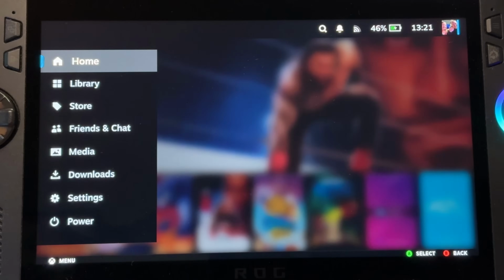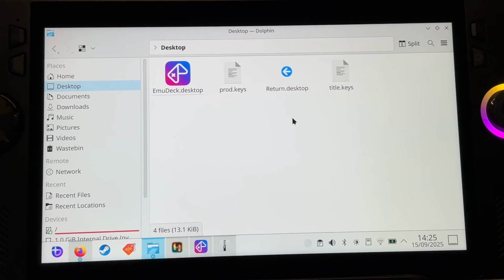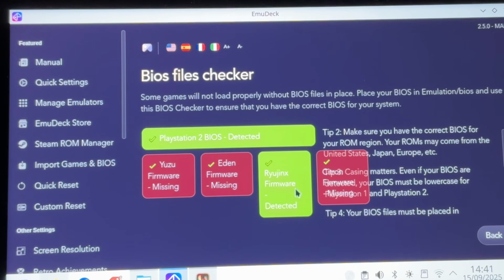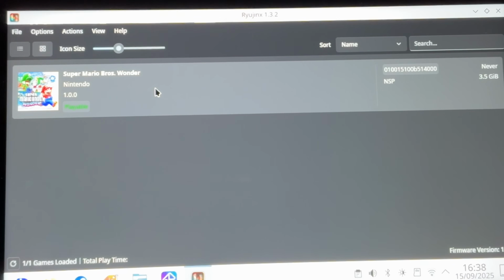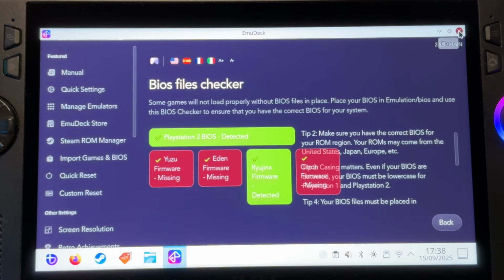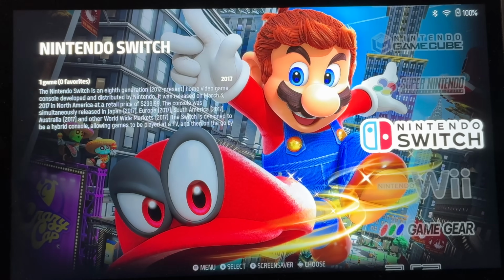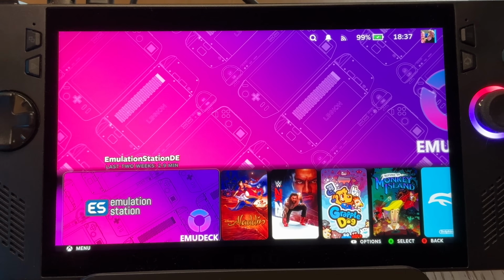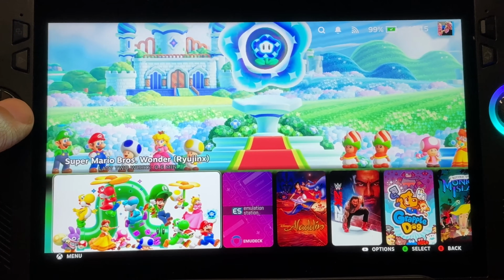SteamOS: 2025 ULTIMATE Switch Emulation Guide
In this video, we go through the 9 super easy steps to get you up and running with the Ryujinx Switch emulator for your Steam Deck, Steam Deck OLED, or Windows PC gaming handheld with Bazzite or SteamOS on such as the Asus ROG Ally, Ally X, Legion Go, Legion Go S, MSI Claw, and the upcoming ROG Xbox Ally and Ally X handhelds...

📺 Playlist Links:

2025 Ultimate Starter Guide for ROG Ally, Ally X, Legion Go and ALL Windows handhelds (2 hours!):

🔗 My Recommended Product Links:

Purchase the NEW 1TB Retro SD cards here! 👇

ROG Ally, Ally X, Legion Go Retro SD Card:

Steam Deck Retro SD Card:

KinHank 12TB Emulation HDD for ROG Ally/Ally X:

UPERFECT UColor O Lite 13" 4K OLED Portable Monitor:
PeteTalksTech40 = $40 off orders over $200
PeteTalksTech50= $50off orders over $300

🕹️ My 2025 Top 10 Ally/Ally X Accessories:

1. ROG Ally:

2. Microfibre Cloths -

3. Ally Carry Case

4. Anker 100W USB C Charger

5. Anker 10ft USB C Cable

7. Apple AirPods Pro 2

8. Samsung Evo A2 512GB SD Card

9. Crucial P3 SSD M.2 for Ally X
US 2TB
US 4TB

Crucial P3 SSD 2230 for ROG Ally

10. Foldable Bluetooth Keyboard
UK/US Ali Express

Purchase your RayNeo Air 3S here! 👇
Ali Express:

I've started to get into VR with the Meta Quest 3, I'd recommend these:

BoBo VR S3 Battery Strap:

BoBo VR B100 Extra Battery:

BoBo VR BD3 Battery Charging Dock:

☕️ If you’re a regular viewer and find the content particularly helpful, consider supporting the channel which would be SO appreciated! 👇

🙌 Many thanks for all of your amazing support and comments that are so greatly appreciated!

⏱️⏱️ VIDEO CHAPTERS ⏱️⏱️

0:00 - Intro
0:15 - Step 1: Download Ryujinx
0:49 - Step 2: Launch Ryujinx
1:06 - Step 3: Install BIOS (Keys and Firmware)
3:06 - Step 4: Install Switch Games
4:12 - Step 5: Install Updates, DLC & Mods
4:58 - Step 6: Steam ROM Manager
5:27 - Step 7: Configure Ryujinx incl. Controls
6:26 - Step 8: Launching Switch Games incl. EmuDeck Setup
8:32 - Step 9: Enhancing Switch Games with Deck Loader
9:43 - 2 Bonus Treats